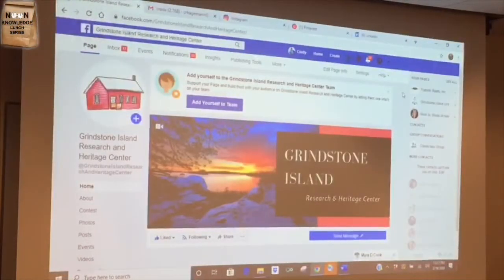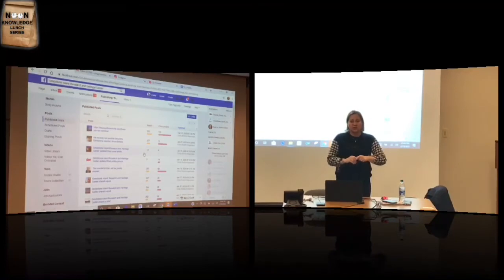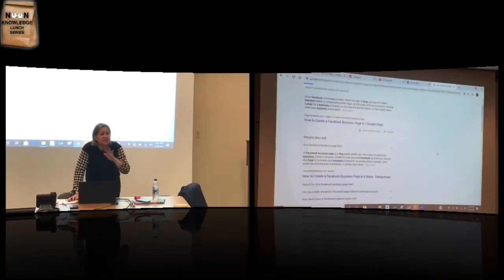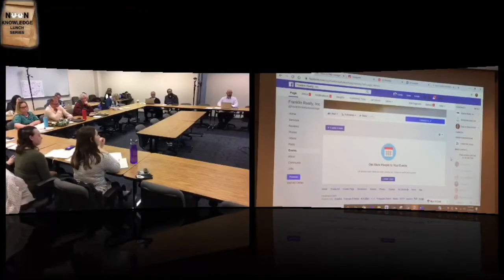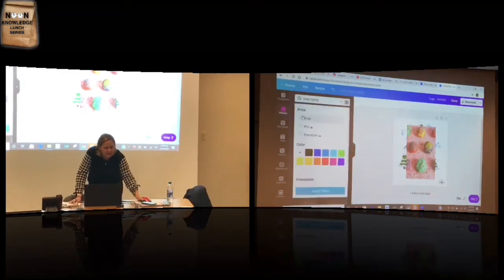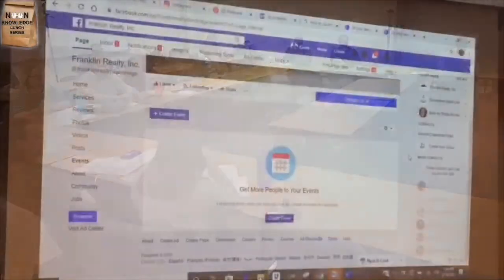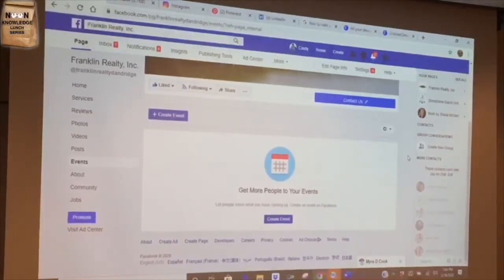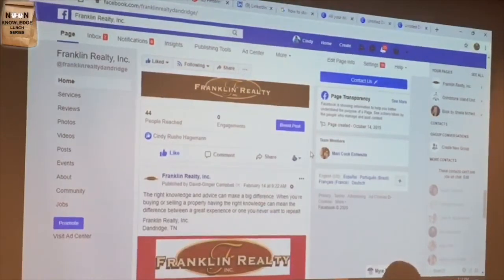What Social Media Platforms Are Best For Your Business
Are you confused by all of the social media options for your business and not sure which ones you should be utilizing? This workshop will help you make decisions about choosing the right social platform or platforms for your business as well as getting the most benefit from social media for your business.

This session was led by Cindy Hagemann, a marketing and social media consultant with over 25 years of experience. Attendees are encouraged to bring their laptops and follow along with the presentation.